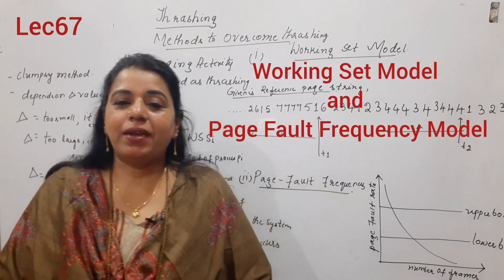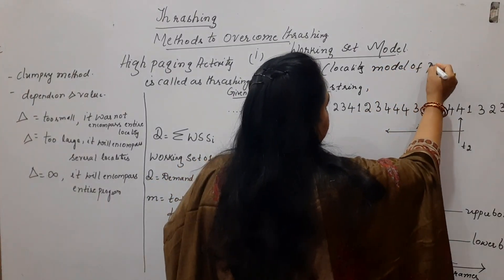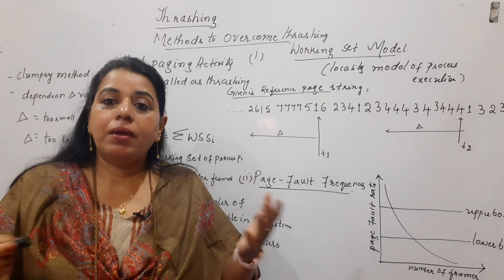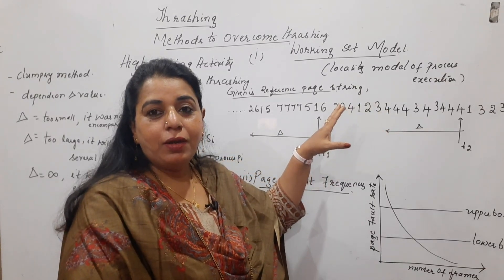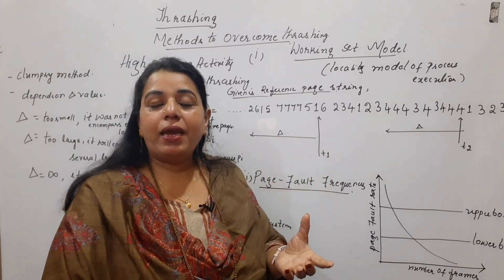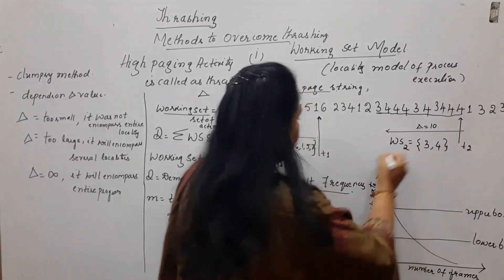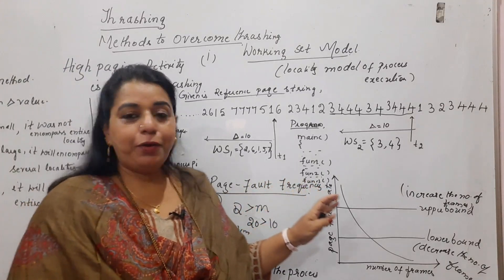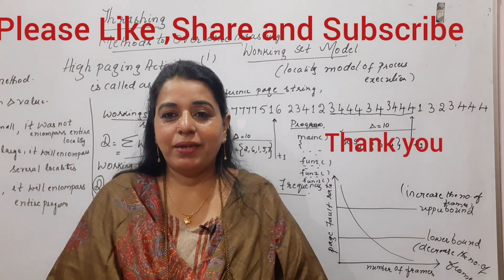Lec55.4: Working Set Model and Page Fault Frequency Model | Memory Management | OS